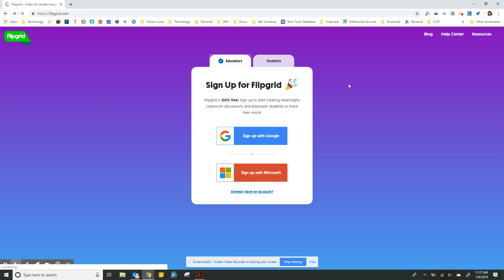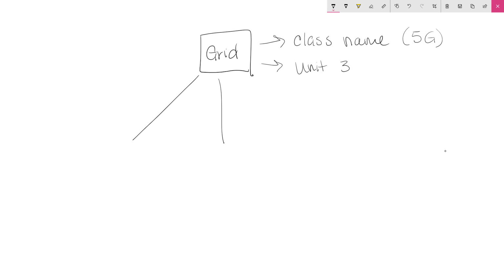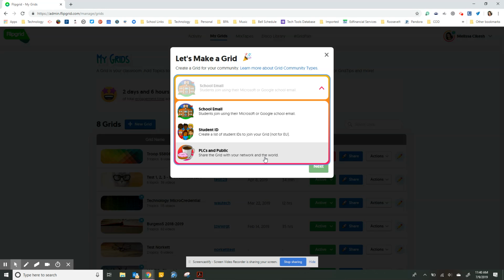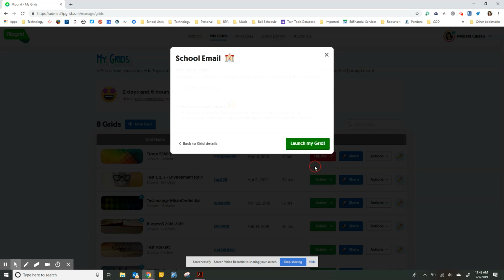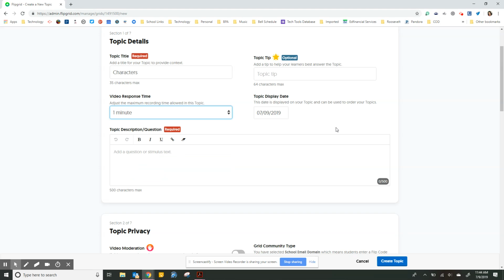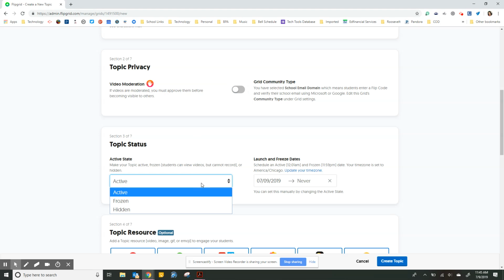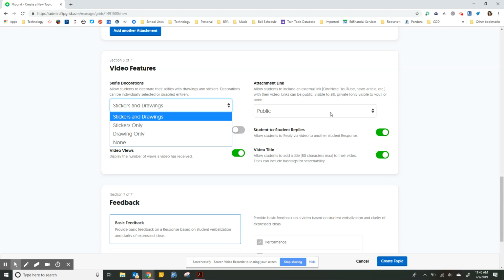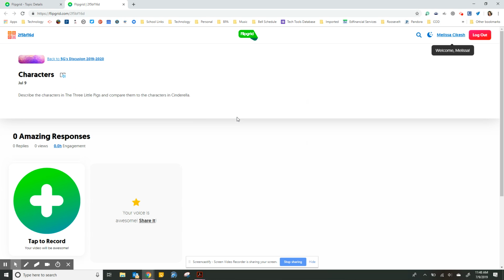Flipgrid - Creating A Grid